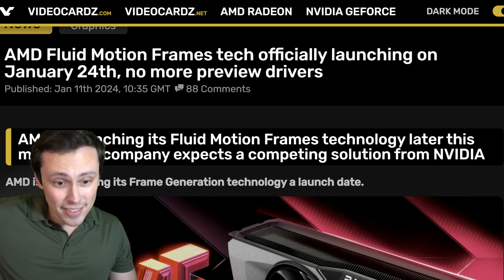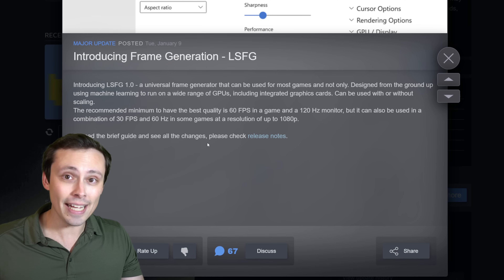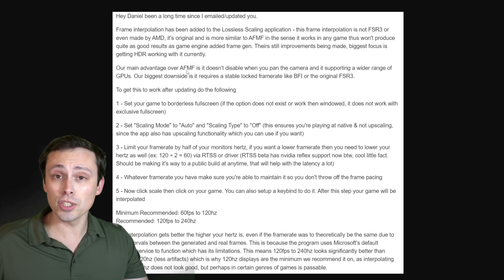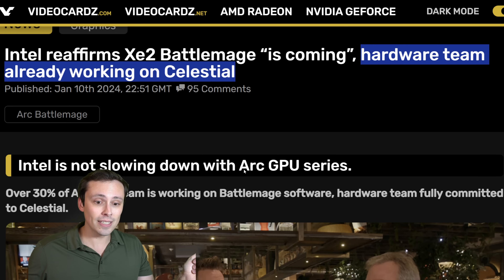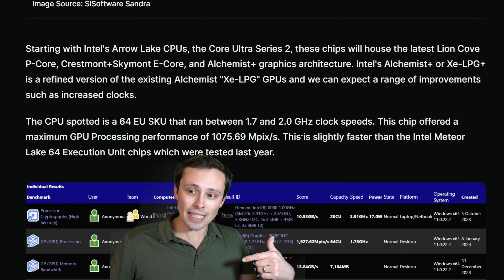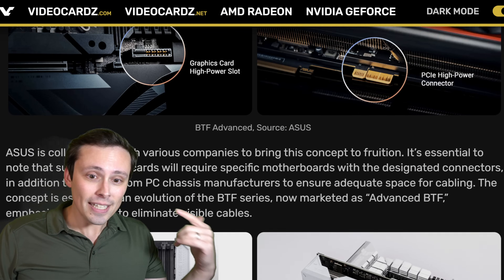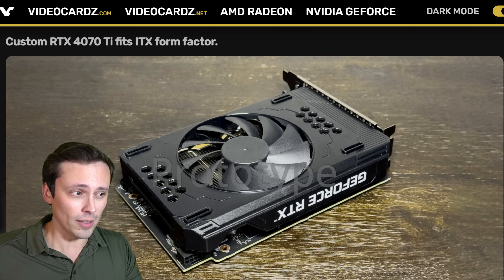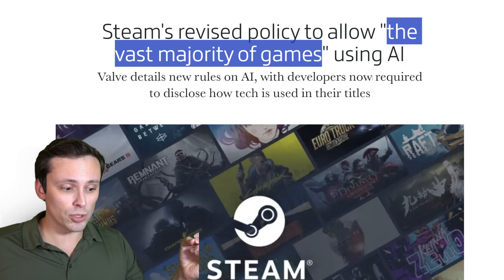Frame Gen in EVERY game on EVERY GPU?!? And so much more GPU NEWS!!!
So much PC Hardware news!!!

Chapters:
0:00 AFMF to fully release on January 24th
1:47 App adds frame gen to any game on any GPU
7:29 AMD adds YouTube and VLC upscaling via FSR
8:18 Intel GPUs: Battlemage hardware is in the labs
11:05 How fast will Battlemage GPUs be? Benchmark leaks
13:30 Expecting a huge leap from Battlemage is not unreasonable
14:42 Intel APO CPU optimizations coming to 12/13th gen
16:06 RTX 40 Super performance uplift slide leaks
18:00 How do the leaks compare to what Nvidia told me?
20:17 SteamOS coming to an AYANEO handheld
23:07 The problem with ASUS BTF GPUs
25:25 RTX 4070 Ti in a single fan ITX card?
26:35 Colorful unveils RTX 40 Super GPU coolers
27:15 Helldivers 2 PC System Requirements
28:54 Halo on Unreal Engine 5
29:40 Cyberpunk 2077 sequel in development
30:31 Steam's revised AI policy
30:48 Thanks!